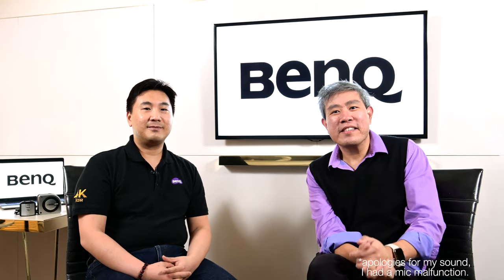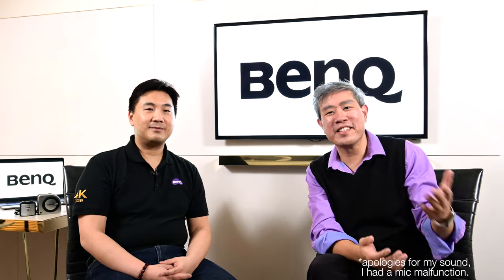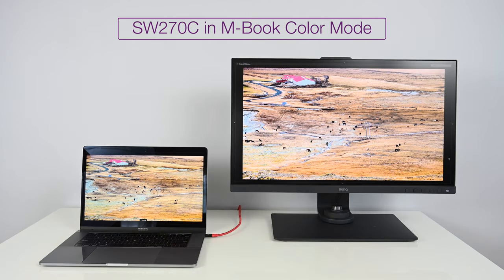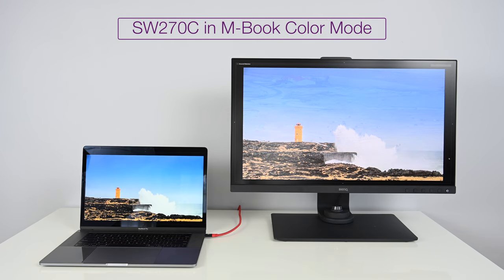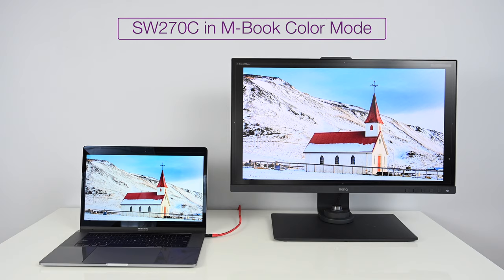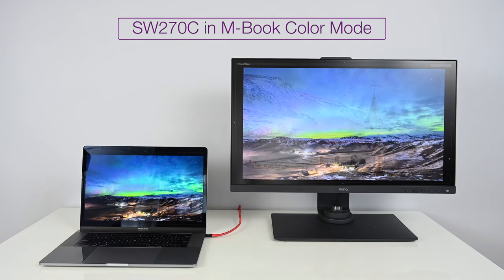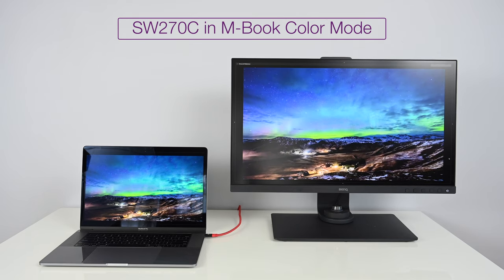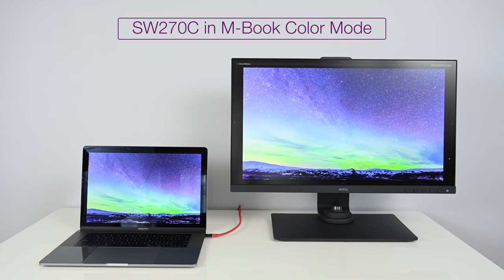Part 1 Chat with Chris Bai, BenQ Senior Color Expert, How Coffee Relates to Color Management & more!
This is my Part 1 conversation with Chris Bai, BenQ Senior Color Expert, make sure that you subscribe for part 1, where we talk about the backstory and technology in the new SW321C, Paper Color Sync and Pantone Validation.

In this video, Chris was generous enough to give me his time for a sit down conversation where we talk about his role inside BenQ; how coffee can relate to color management; various color mode innovation such as m-book; the differences between Display P3 and DCI-P3; how BenQ pro display line got started. In this chat he talks about his role on the International Color Consortium (ICC) member and why BenQ is serious about color and getting color done well and the correct way.

Best device to calibrate your BenQ SW displays is X-Rite i1Display Pro!